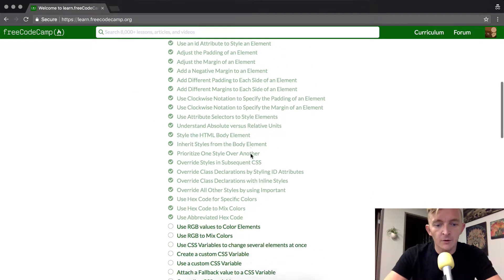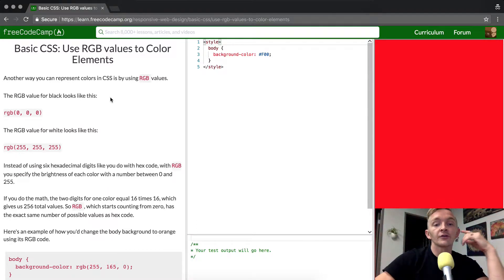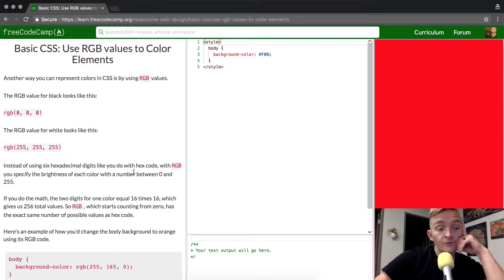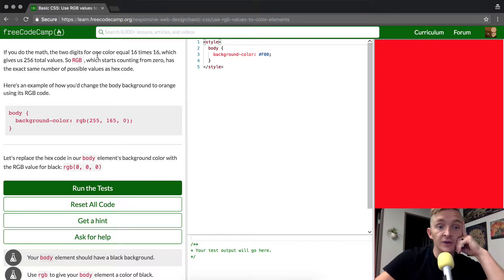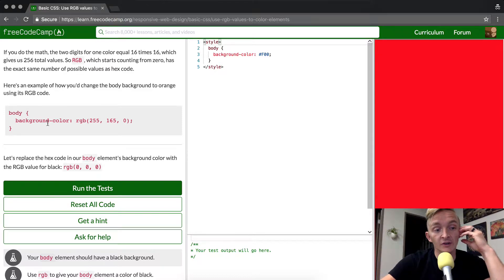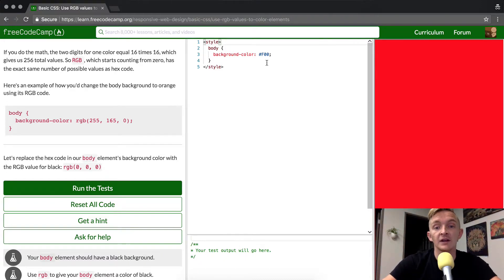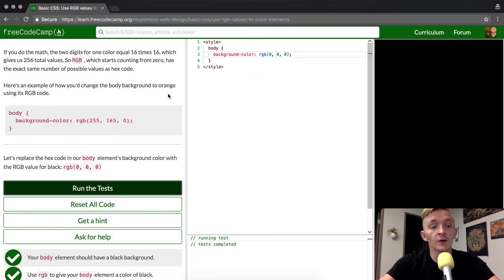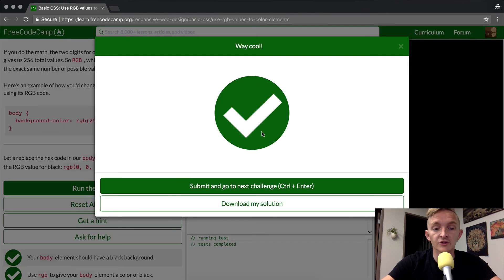Basic CSS - Use RGB values to Color Elements - freeCodeCamp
In today's basic CSS tutorial we use RGB values to Color Elements as part of the Free Code Camp Curriculum. Enjoy!